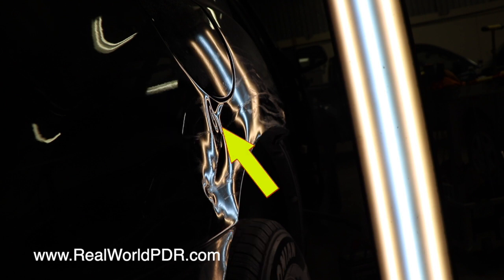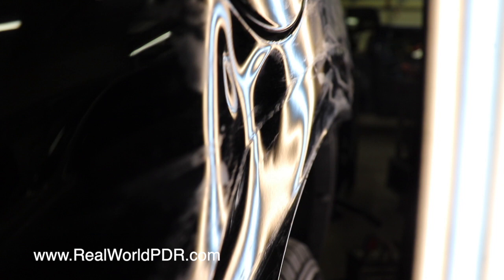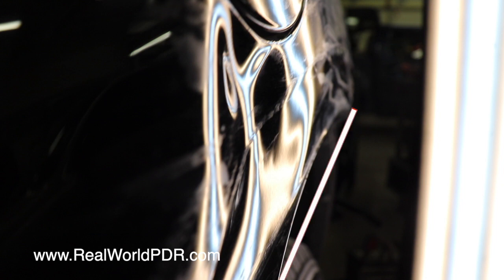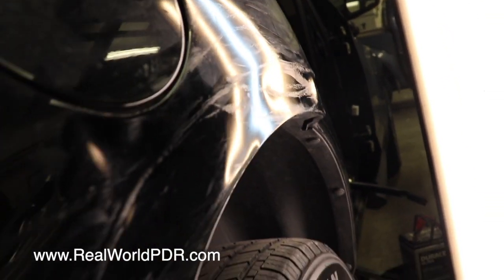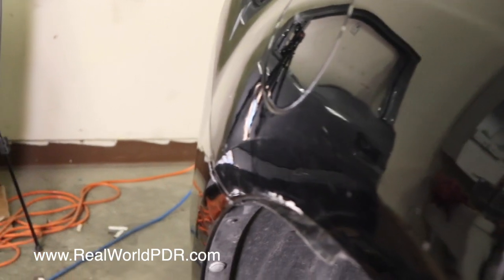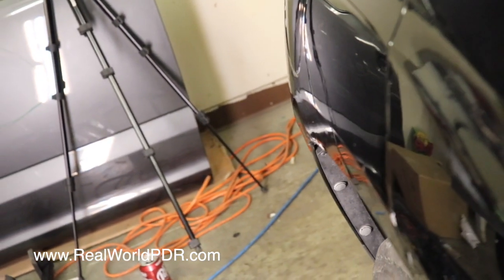PDR glue pull repair. Live stream Before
PDR glue pull repair on this equinox. I live streamed about 4.5 hours of this repair and thought I owed it to everyone to see the before!

will have the full lesson on this repair. Huge complicated dent, good times.